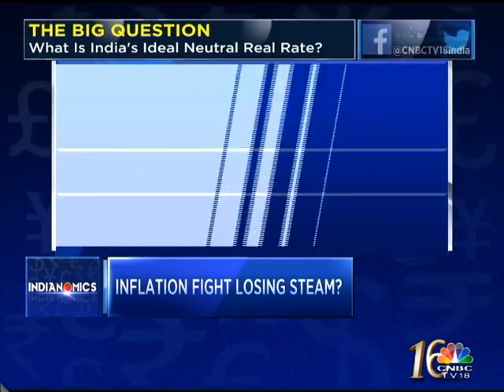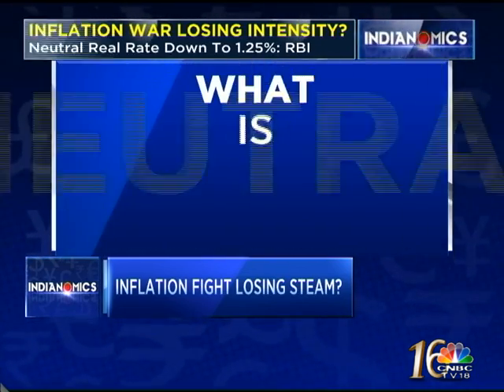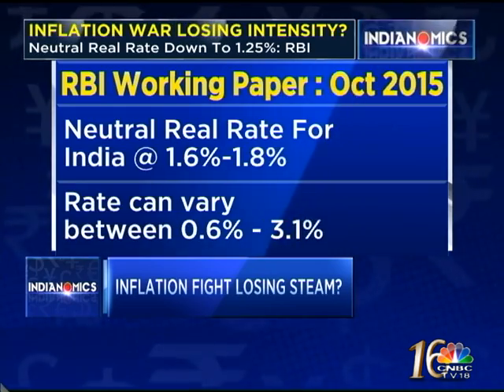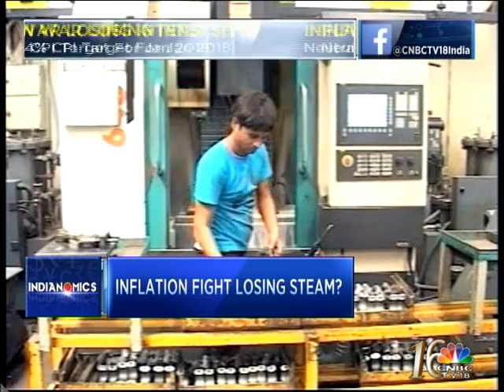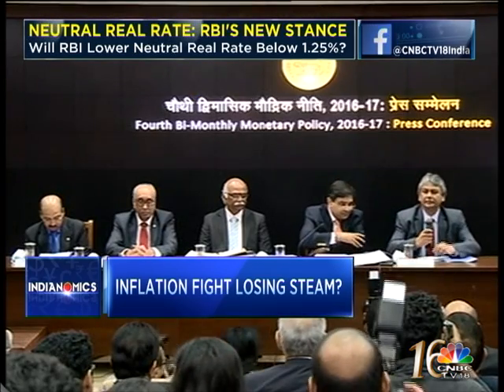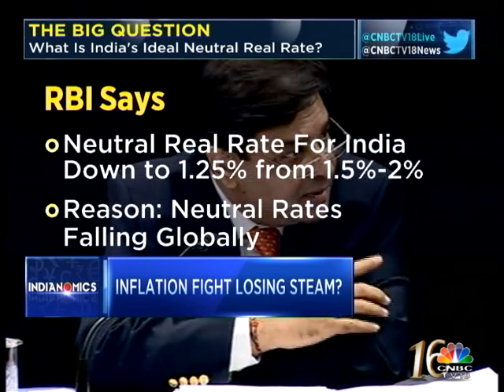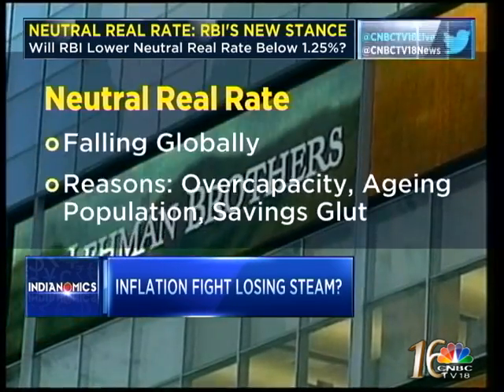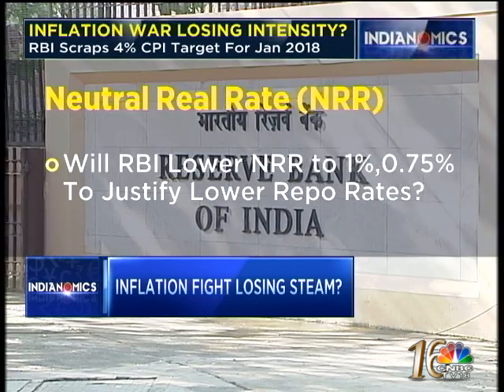Indianomics On RBI's Fight Against Inflation - Part 1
Catch CNBC-TV18's Latha Venkatesh in conversation with vetran economists on the RBI's fight against inflation and India's Neutral Real Rate.